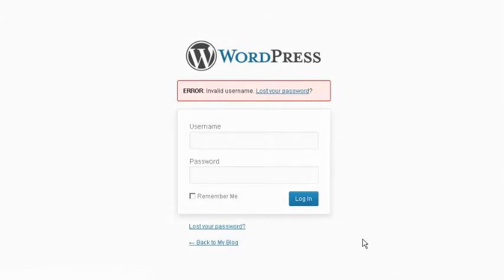WordPress Security Clampdown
Has your site been hacked?  If it has, this video series will show you how to get it back from the hackers.

If your site hasn't been hacked, it's a case of when not if it will happen - unless you take the precautions I detail in this easy to follow video series.  Limited quantities.